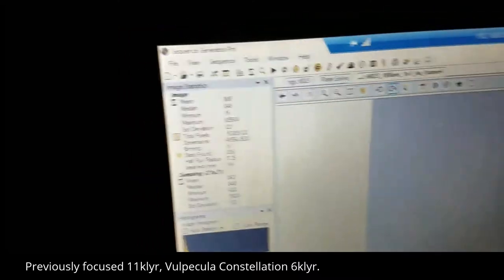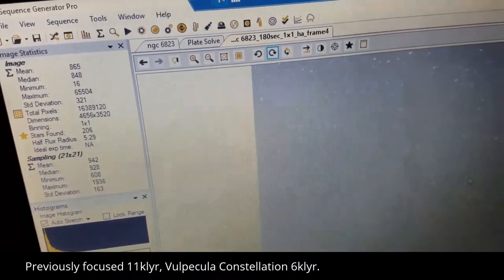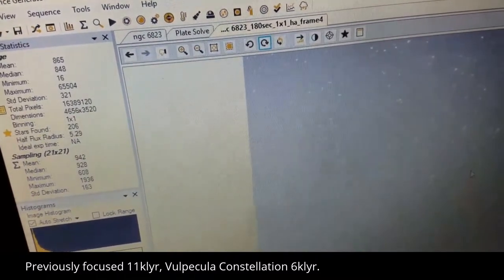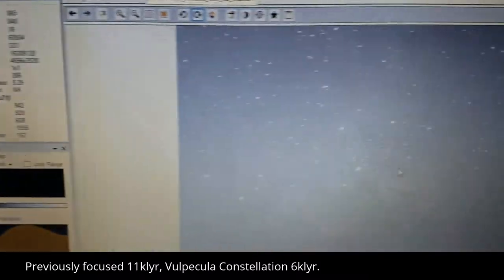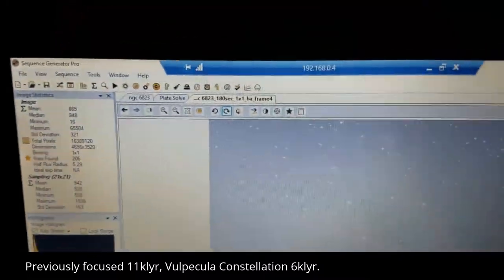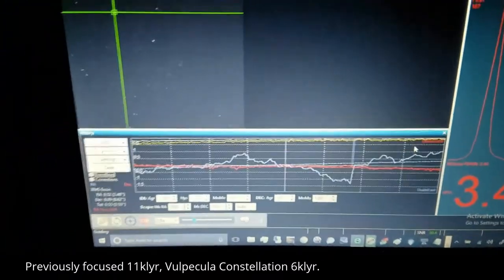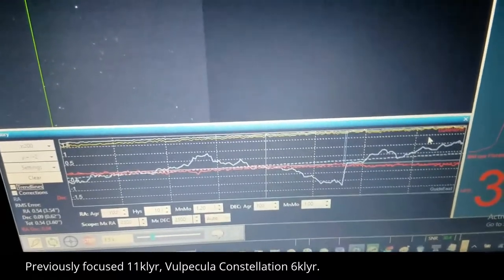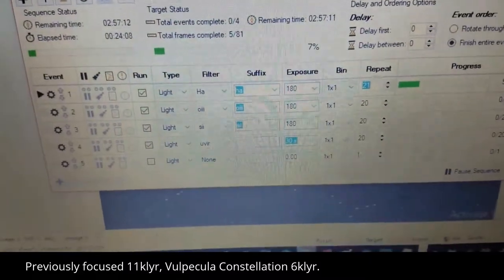NGC 6823 in Vulpecula Constellation v2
NGC 6823 The Emission Nebula 6000 light years away. NGC 6820 is an emission nebula that surrounds open cluster NGC 6823 in Vulpecula, near M27, the Dumbbell Nebula. The nebula NGC 6820 is also called Sharpless catalog.